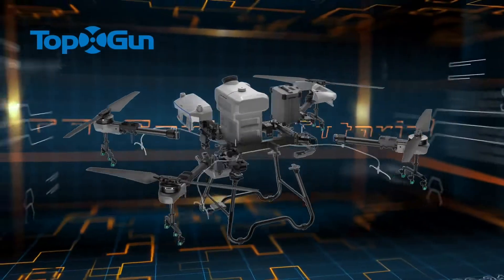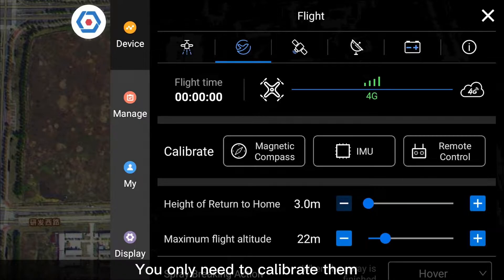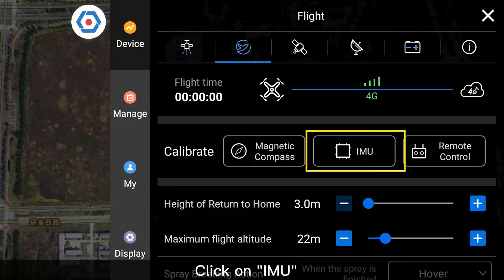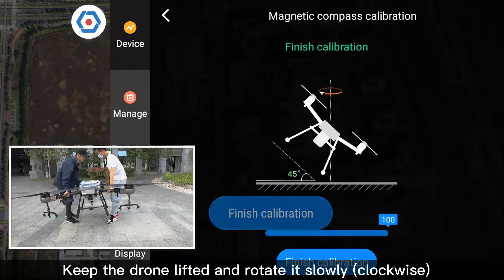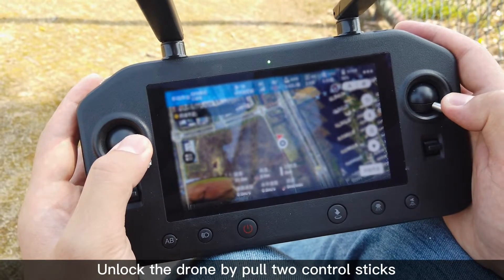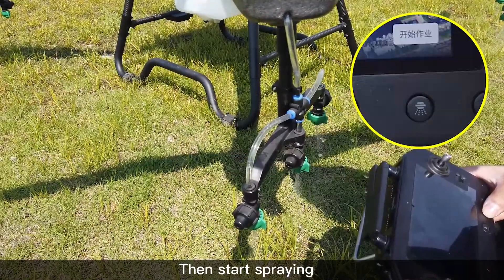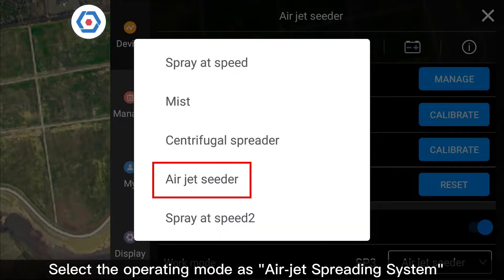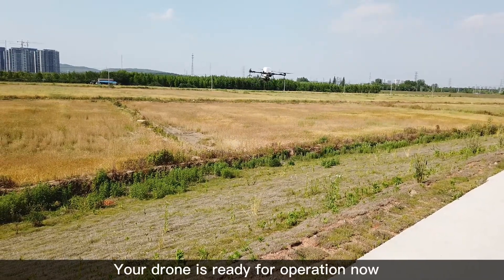FP300 | Start-up Test | Flying, Spraying and Spreading